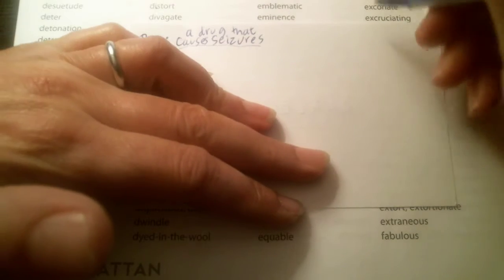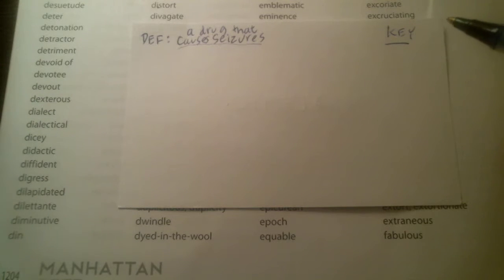GRE VOCAB: analeptic flash card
how to make a flash card for the GRE word "analeptic"